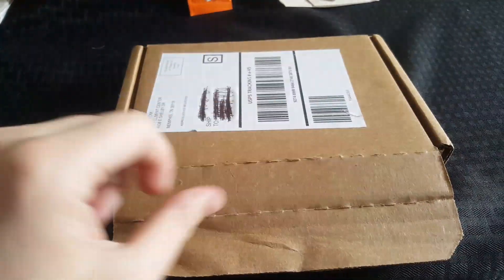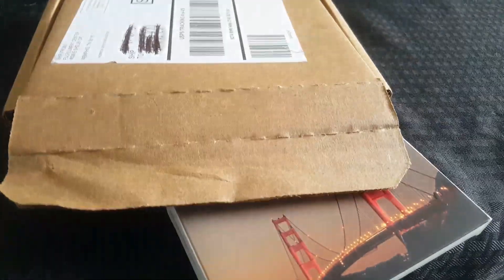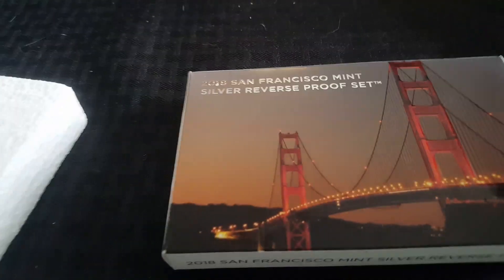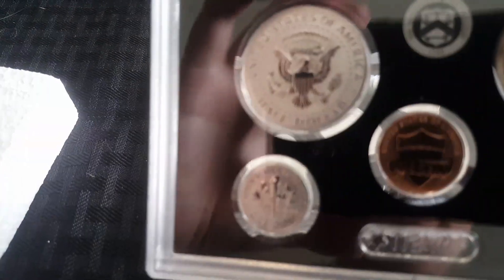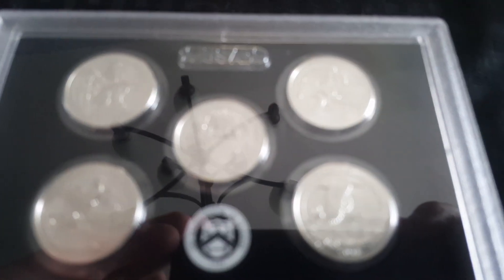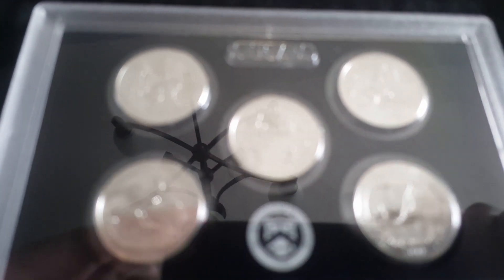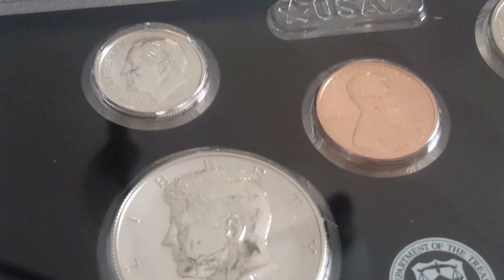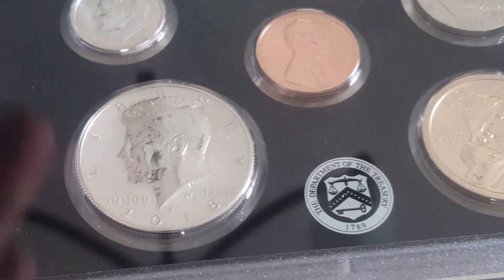Reverse Proof Unboxing and Shoutout to Cointelligence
A quick unboxing of my US Mint Reverse Silver Proof set and a shoutout to Cointelligence for his latest giveaway.